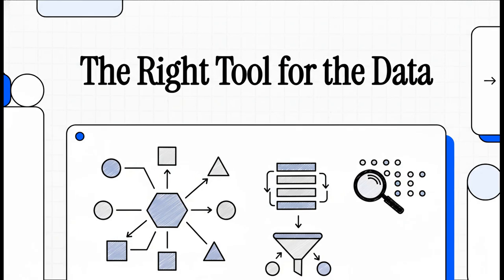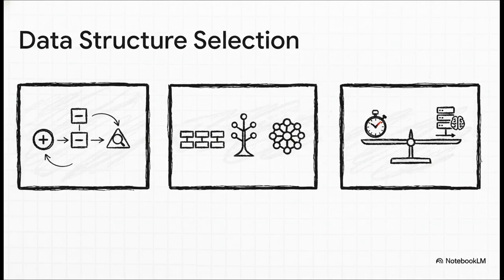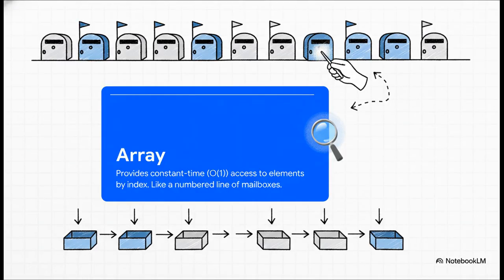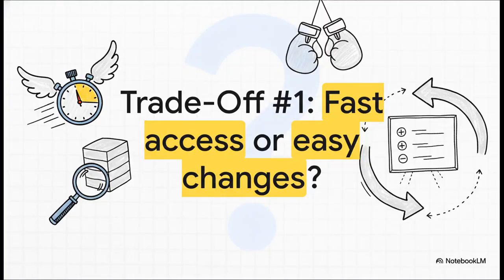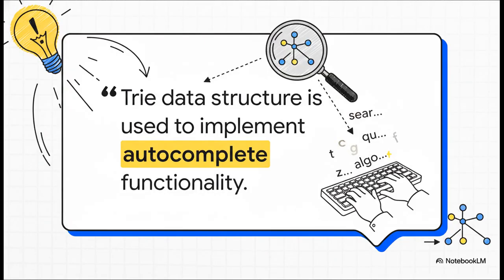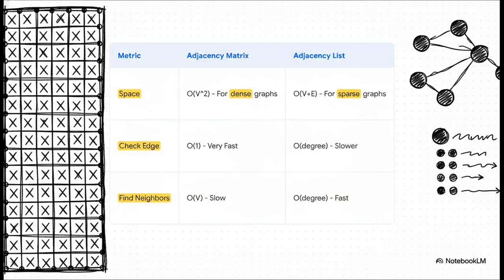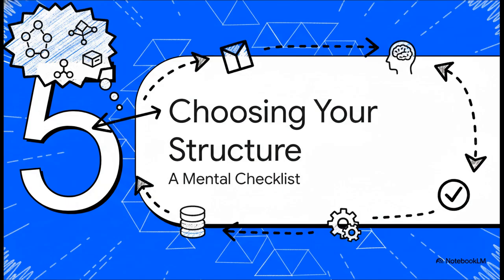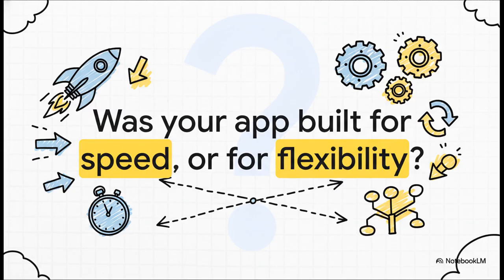How to Choose the Right Tool for Your Data Analysis | Mind Facts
Ever wondered why some data analysis methods work better than others? Welcome to Mind Facts – Why? In this video, we break down the science of choosing the right analytical tools for different types of data.

Understanding which tool fits your data can transform confusing numbers into clear insights about your health, habits, and mental wellness. Whether you're tracking sleep patterns, monitoring stress levels, or analyzing your daily routines, using the correct approach makes all the difference.

🔍 In this episode, you'll discover:
• Why one-size-fits-all doesn't work in data analysis
• Simple ways to match tools with your specific data type
• Common mistakes people make when interpreting health data
• Practical tips to make smarter decisions based on real evidence

Science shouldn't be complicated – we make it simple and actionable for your everyday life.

💬 Drop a comment: What health data do you want to understand better?